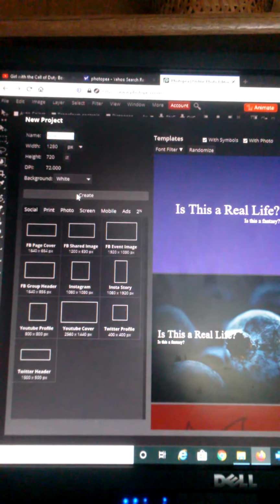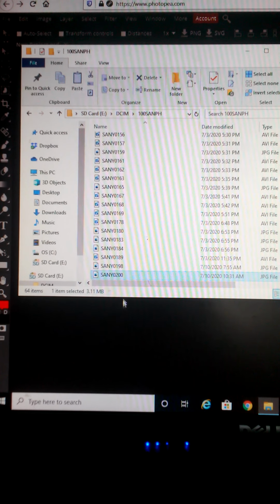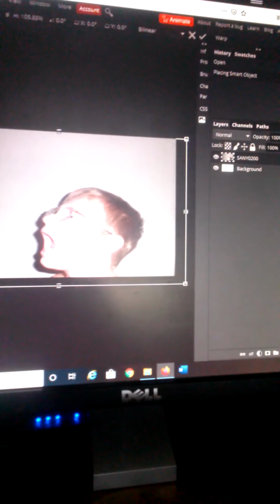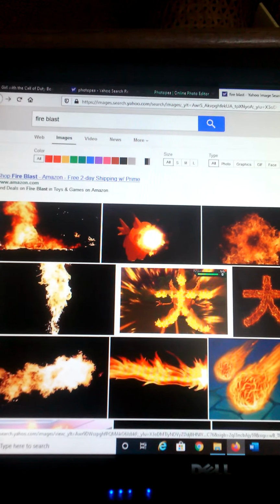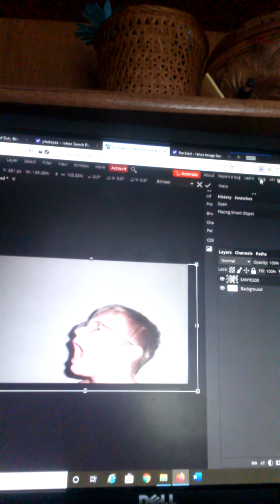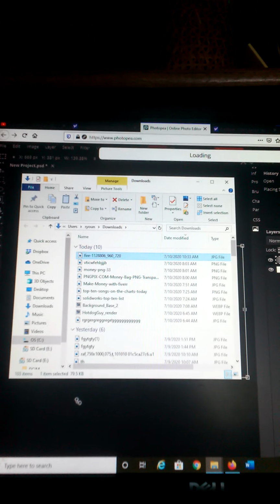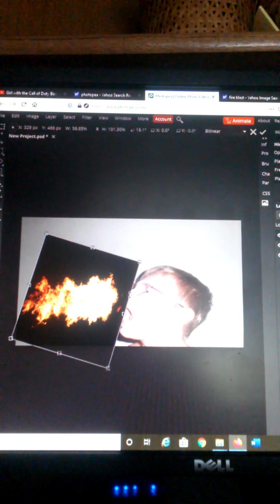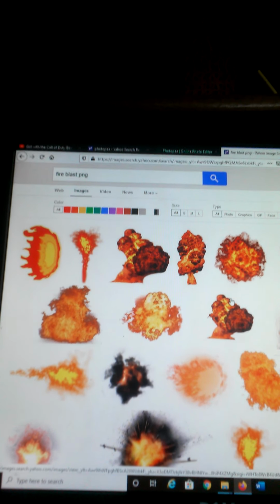Huh h bub ub ub. in gb